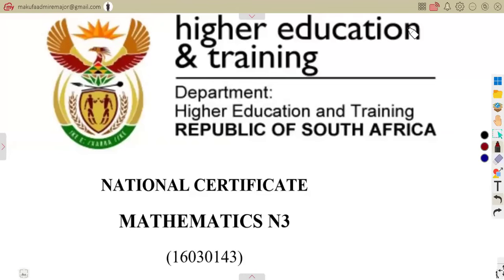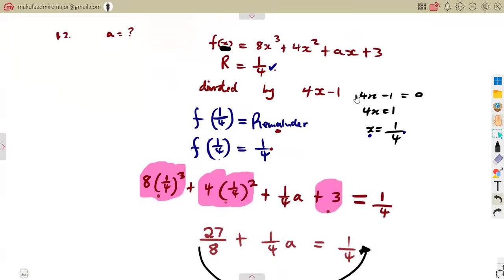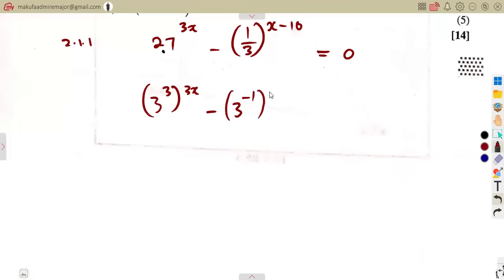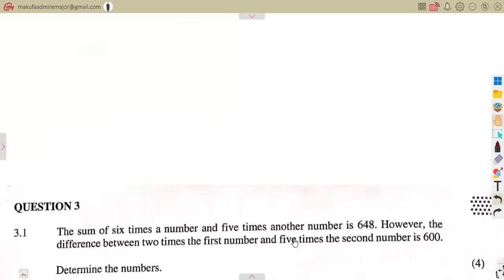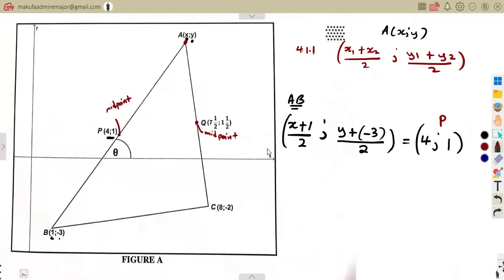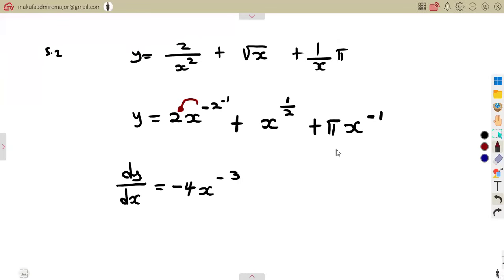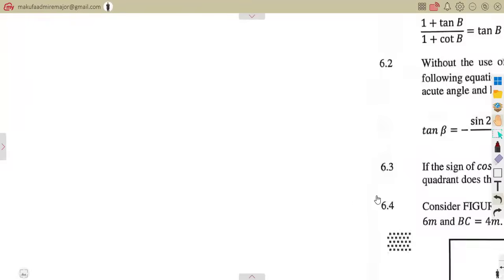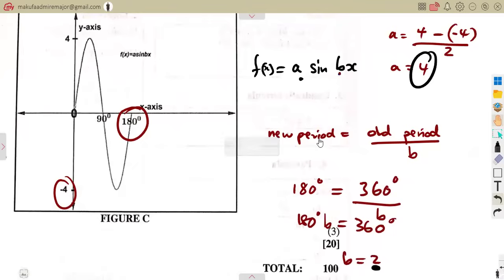Mathematics N3 April 2024 Memo Full Paper Revision